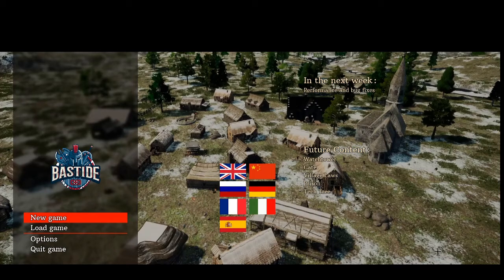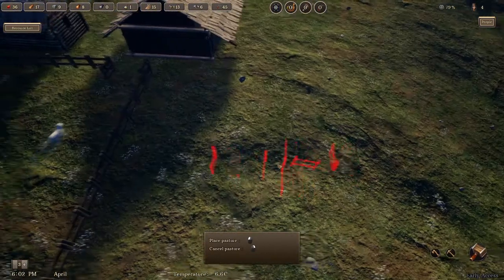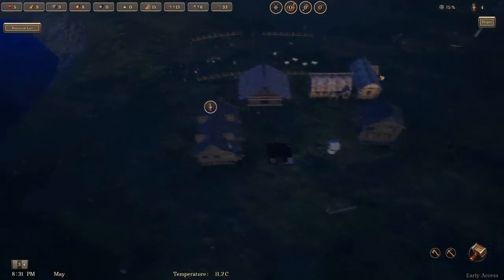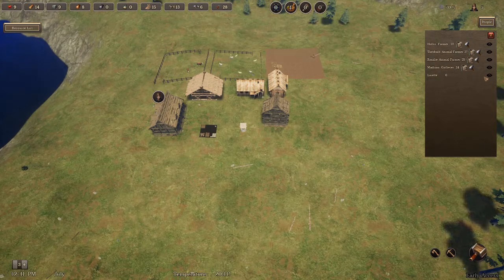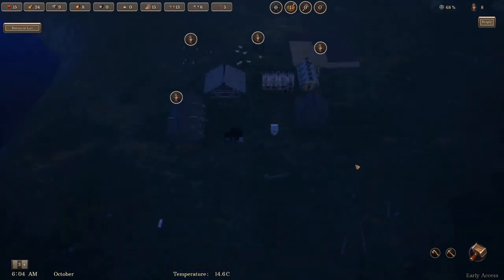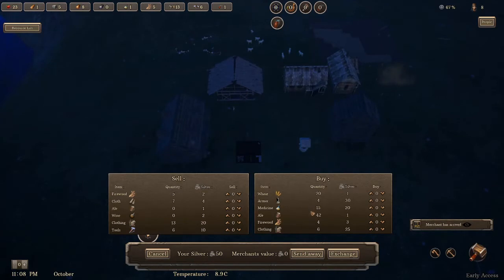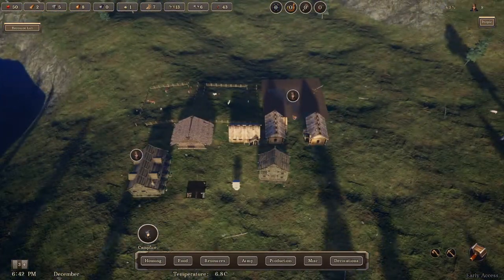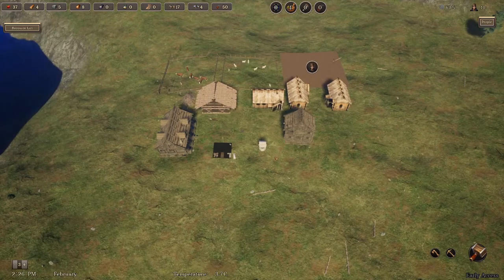Bastide Episode 1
Bastide episode one.

Started a small village in this episode. We built a few pastures, a farm, and many more. Just have to watch and see what all happened.